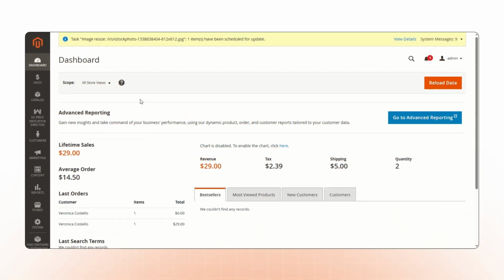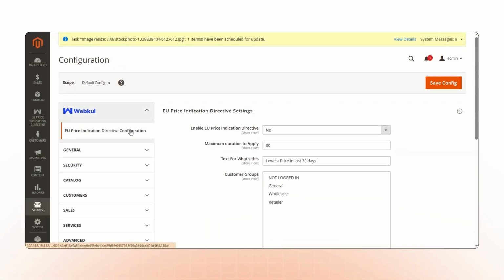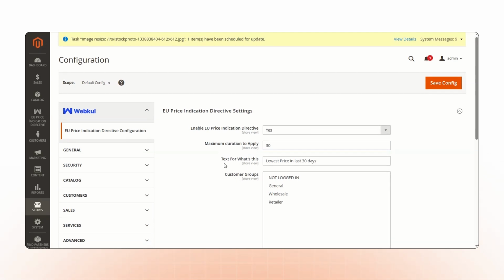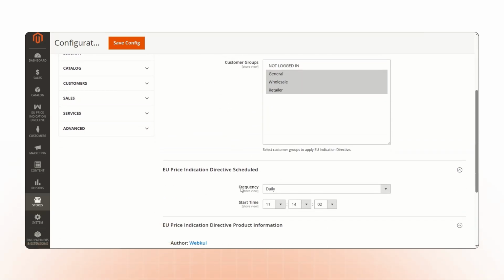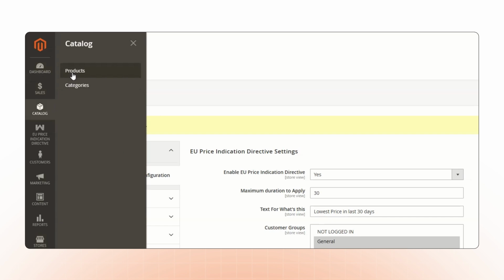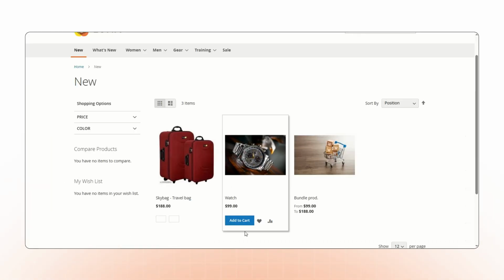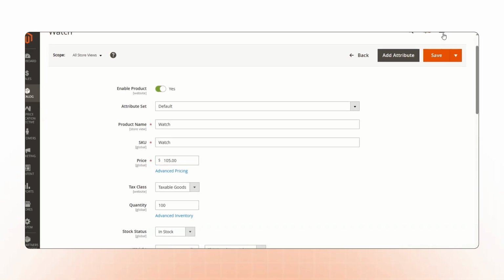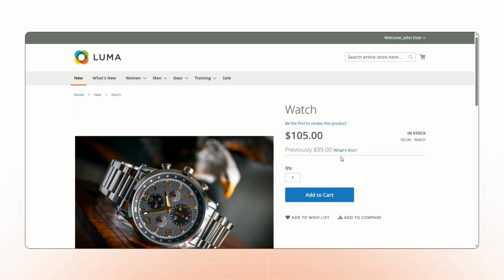Magento 2 European Price Indication Directive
Magento 2 EU Price Indication Directive extension helps you stay compliant with EU pricing laws by ensuring transparent and accurate price displays for your customers.

In line with Directive 98/6/EC and the updated  Directive (EU) 2019/2161, this module ensures the lowest price offered in the last 30 days is shown, helping protect consumers from misleading discounts and fake price drops.

Easily configurable by the admin, it supports special and catalogue price rules, and even comes with GraphQL support.

Enhance trust, transparency, and compliance, all in one smart Magento 2 solution!

2. Raise a Ticket via our HelpDesk system

0:00 - 0:16 Intro
0:17 - 0:42 About Webkul and its products
0:43 - 2:10 Demonstration of this Extension
2:11 - 2:32 Outro